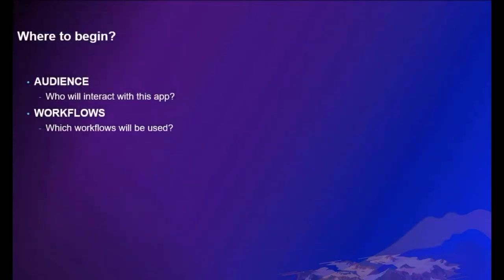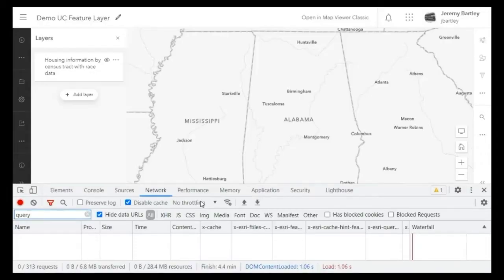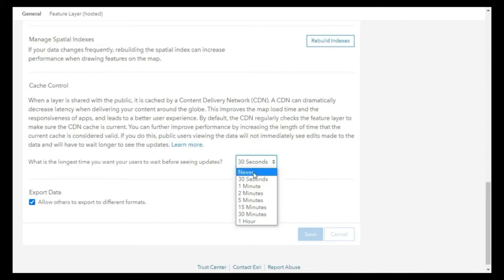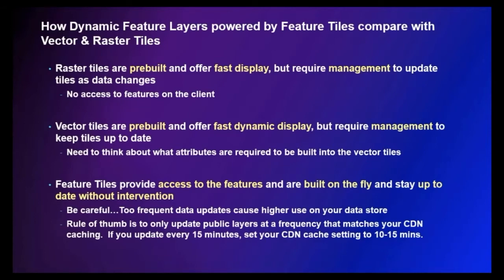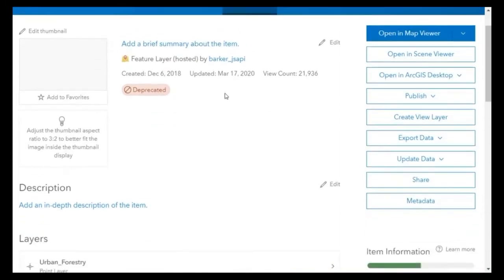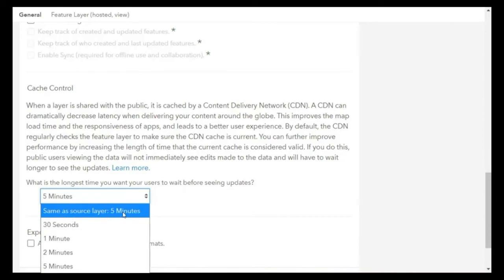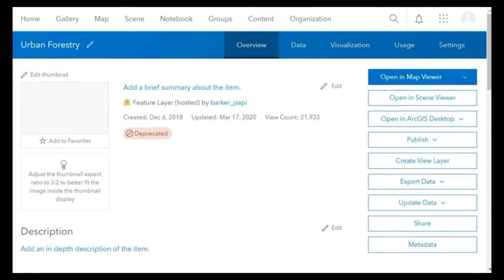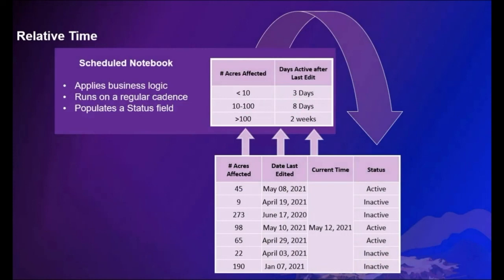ArcGIS Online: Tips & Tricks for Viral Maps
Discover how to manage your data effectively in ArcGIS Online and learn best practices to optimize performance and scalability.

13020